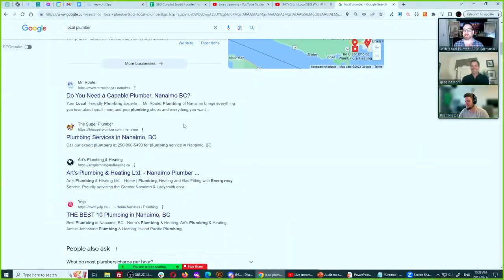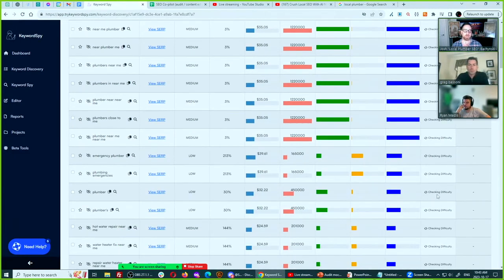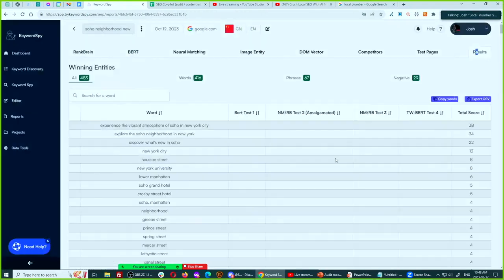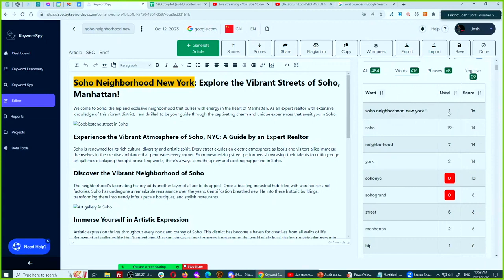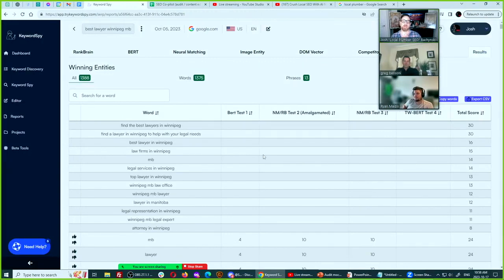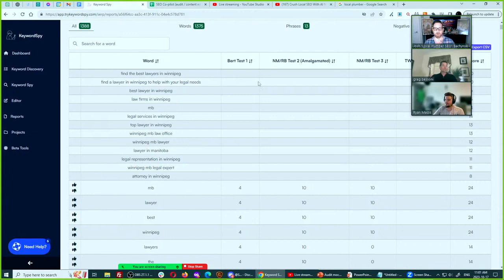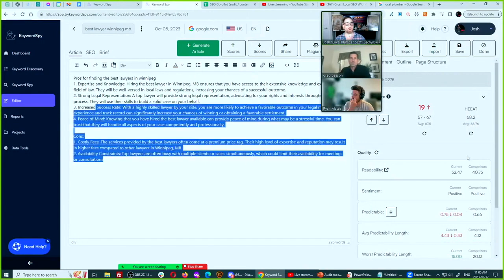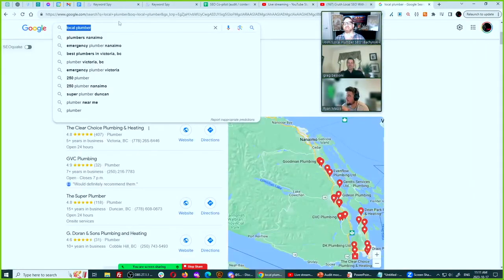Crush Local SEO With AI Now! SEO + AI SHOW